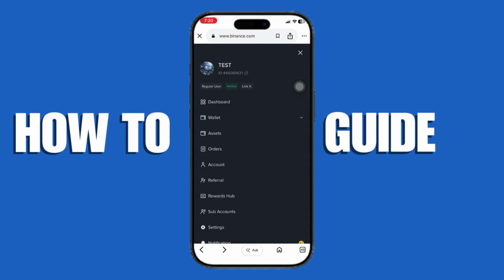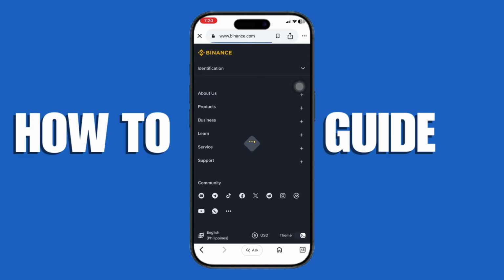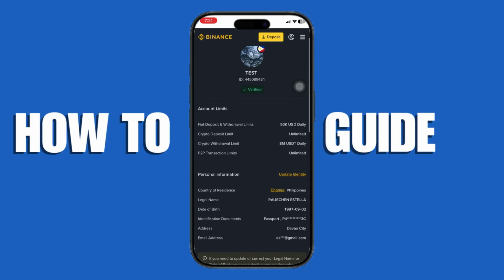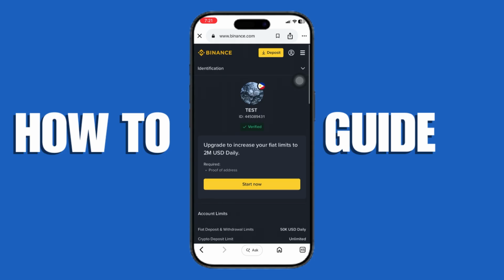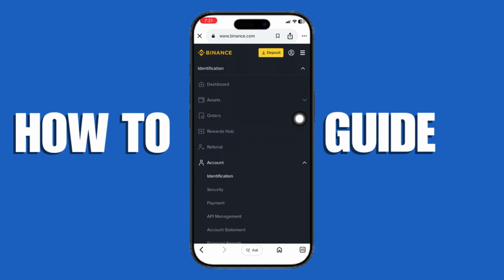How To Verify Binance Account (Easy Guide)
Here’s how to verify Binance account quickly with this step-by-step Binance verification tutorial. Learn how to complete Binance KYC, upload your ID, fix common verification issues, and get your Binance account verified so you can start trading crypto without delays. This guide covers the latest Binance identity verification process.